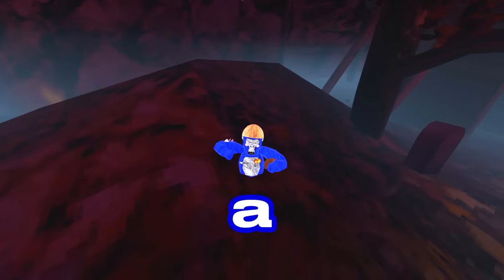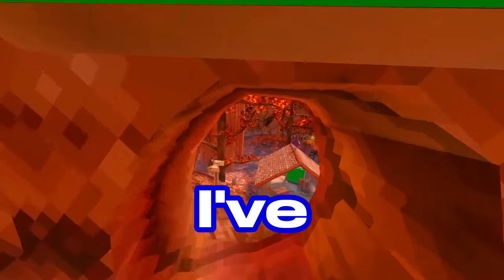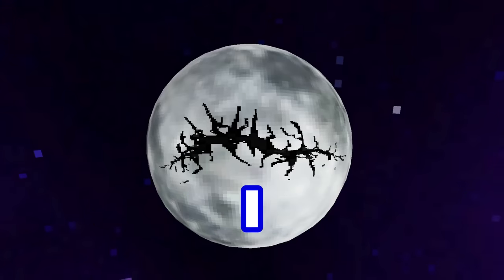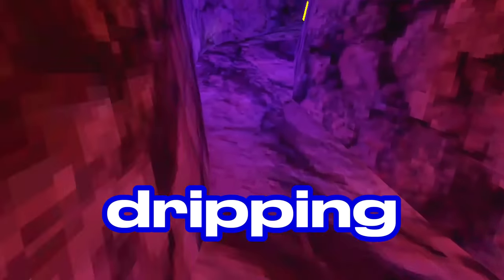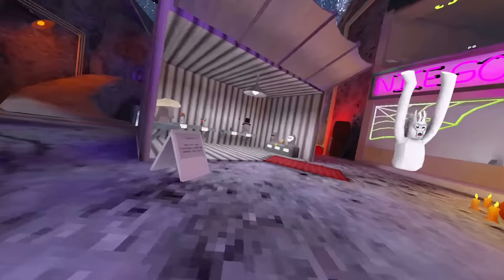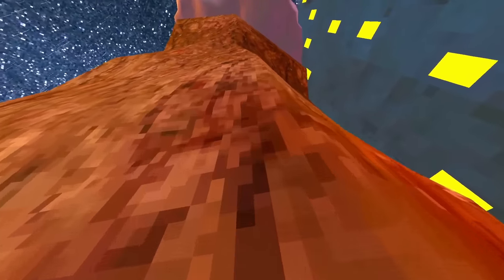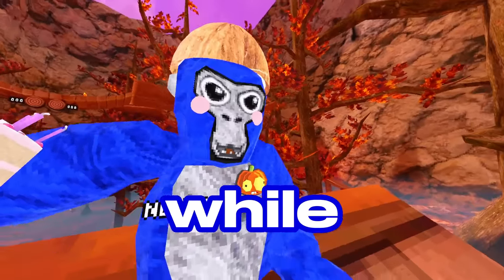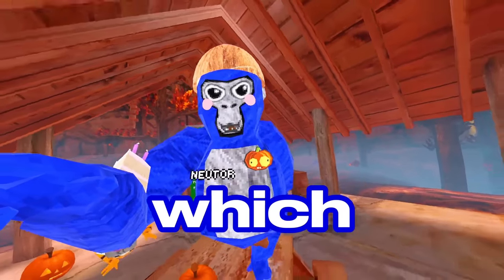I Got into the NEW Moon MAP EARLY In Gorilla Tag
I got into Gorilla Tag's new Moon map early in 2024! There have been many rumors about what this new map could be, but I personally think it might lead to a new space update.

NEUTOR50-598B98
Meta VR: